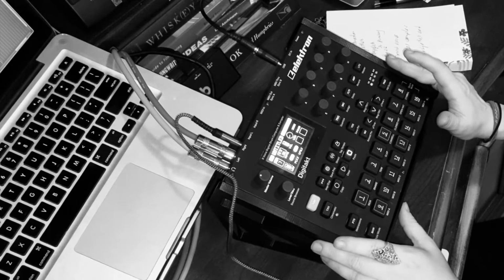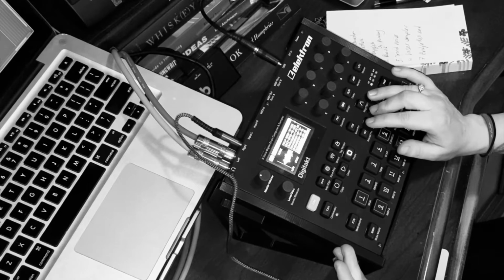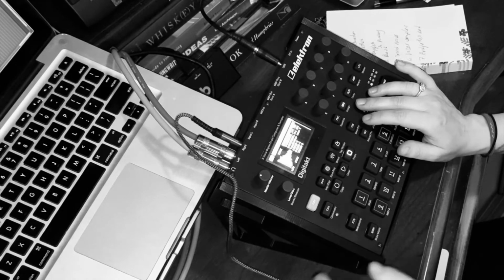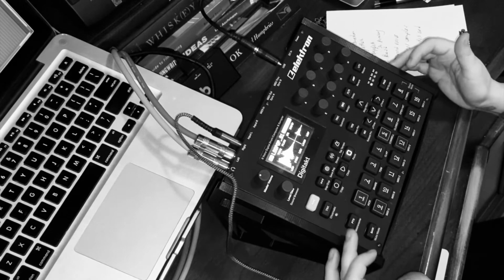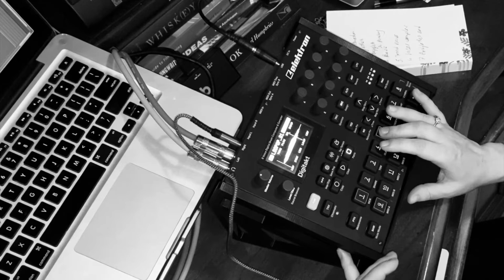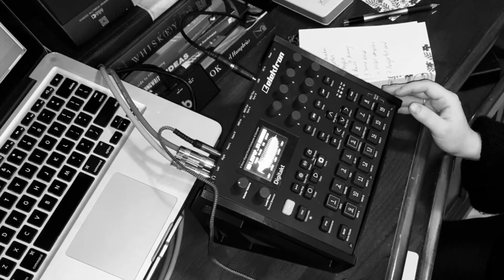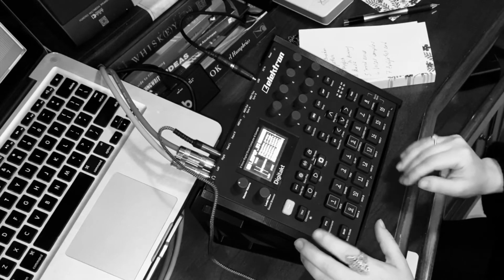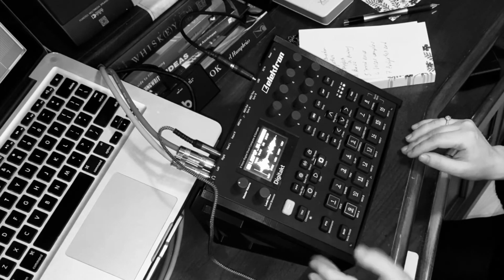Loopop Contest ScarletSeason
A performance and breakdown video of my track for Loopop's contest.  Made on Digitakt with only samples from the contest, and no external processing.